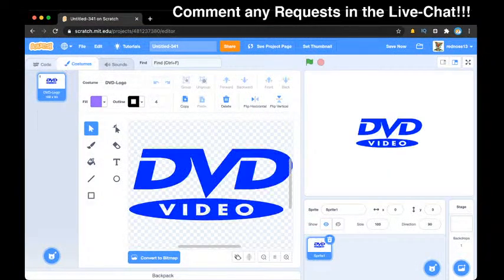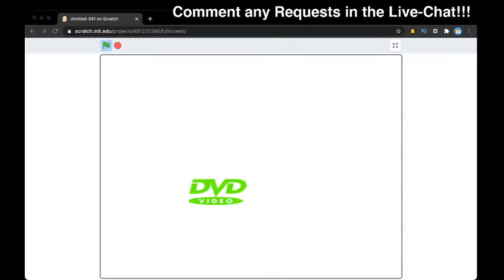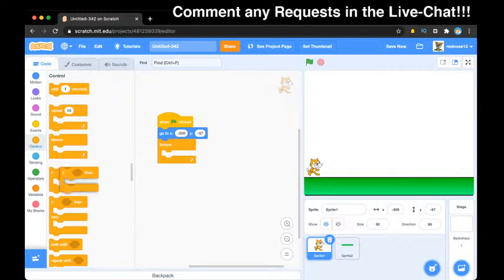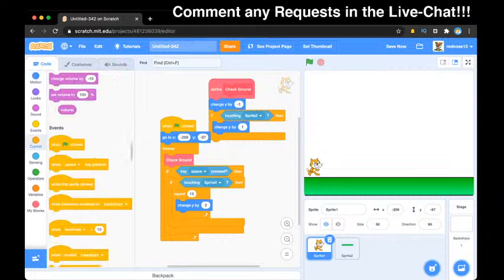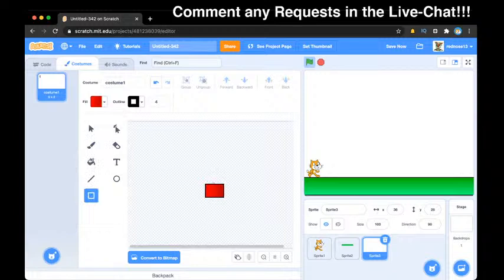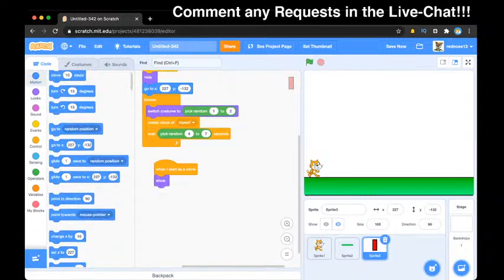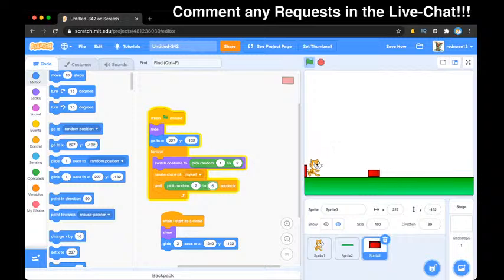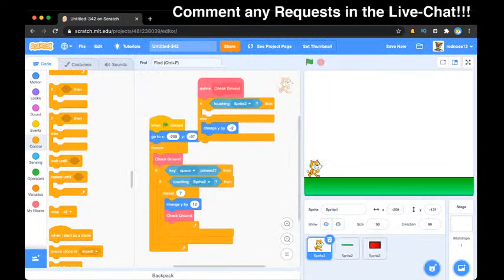Scratch Tutorials LIVE | Live Stream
I will be doing a vast amount of Scratch tutorials in this livestream!
In the live-chat, comment ANY requests!